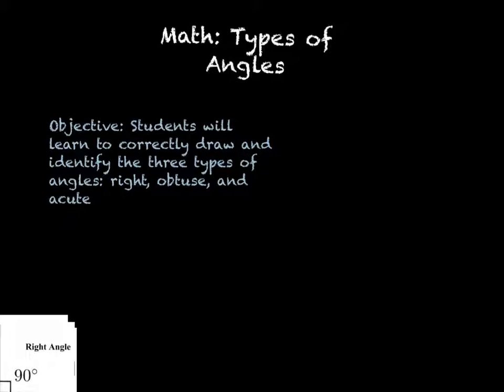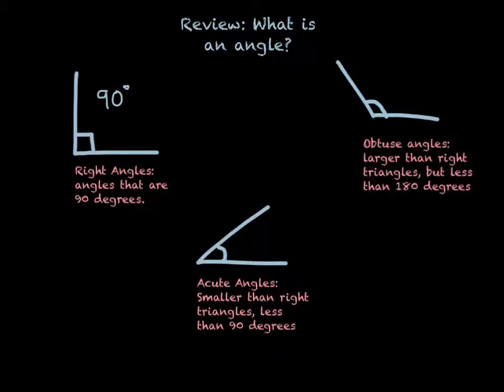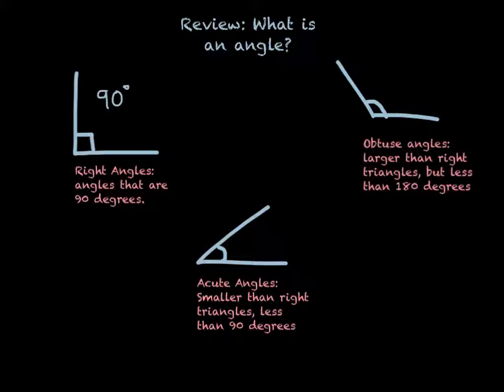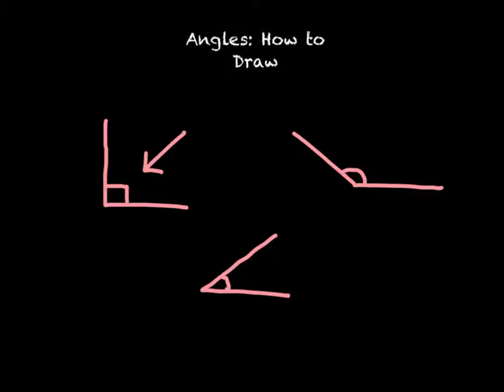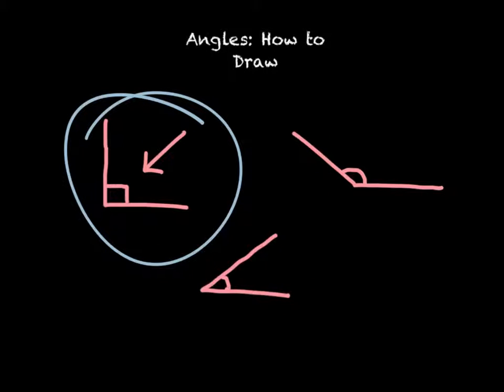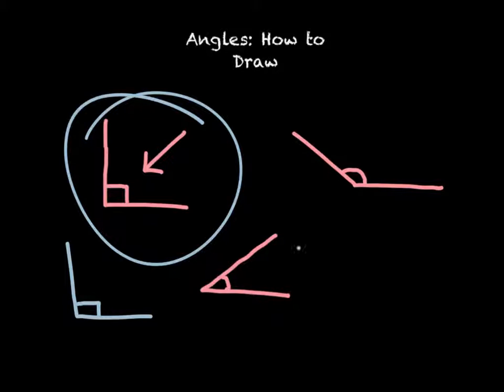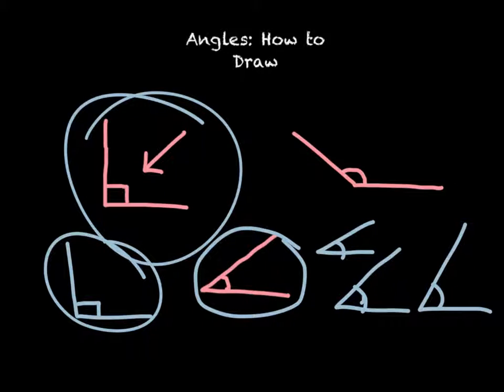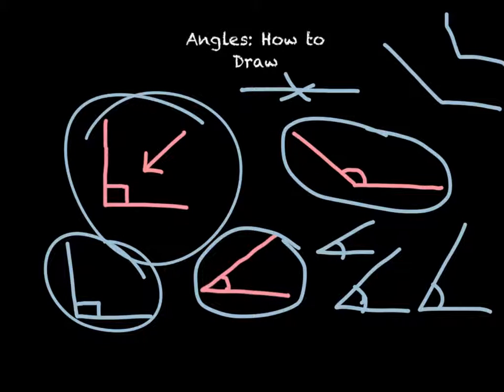Wilkinson Explain Everything Lesson Video